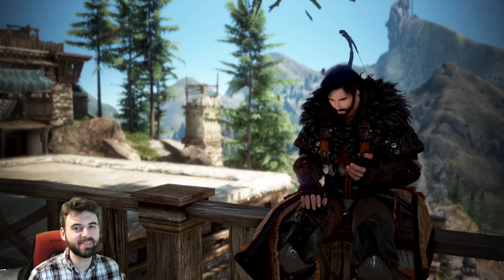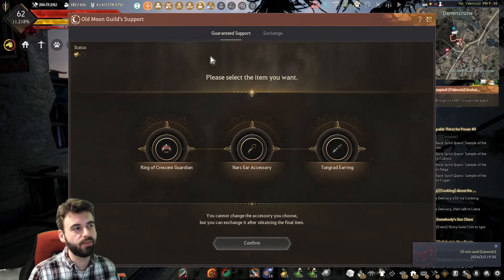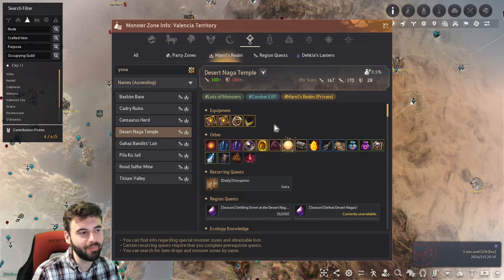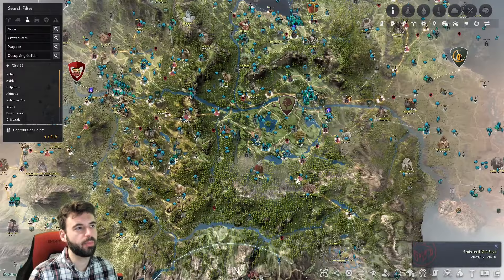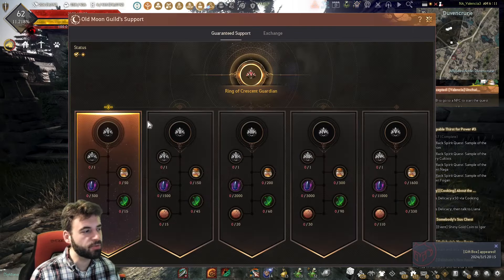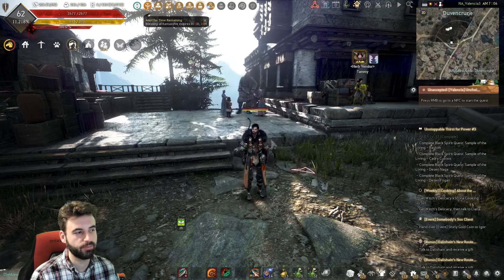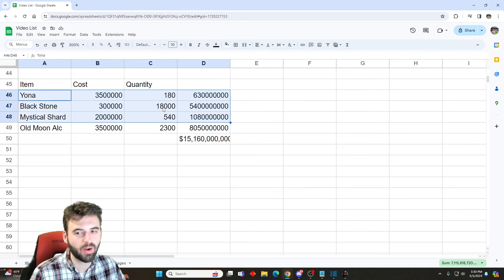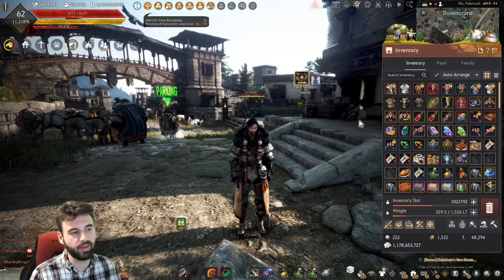[Black Desert] Two PEN Accessory Questline Guide and Walkthrough | 2024 UPDATED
Now you can get two 'free' PEN accessories! No more daily quests! In-depth walkthrough on how to get all the items and use them to upgrade the accessory up to the pen stage!

Chapters:
00:00 Beg for Subscribers
00:40 What is a free PEN accessory?
01:16 How to start getting a PEN accessory
02:23 How to get Yona's Fragments
05:11 How to get Magical Shards
06:31 How to get Black Stones
07:35 How to get Old Moon Alchemy Catalyst
08:27 Total cost for free PEN accessory
08:57 How to upgrade the free PEN accessory
09:50 How to swap or change your free PEN accessory